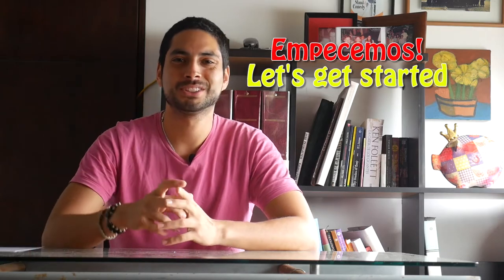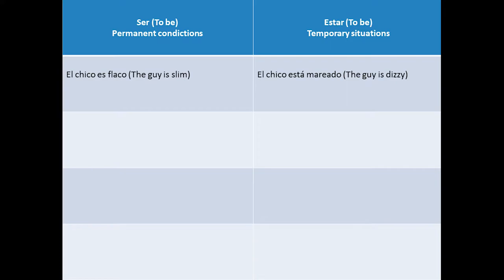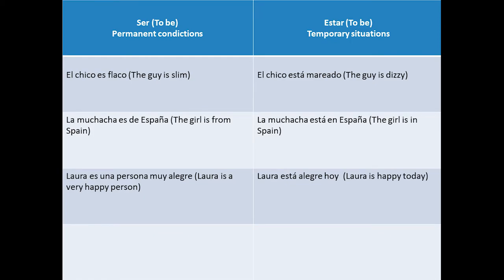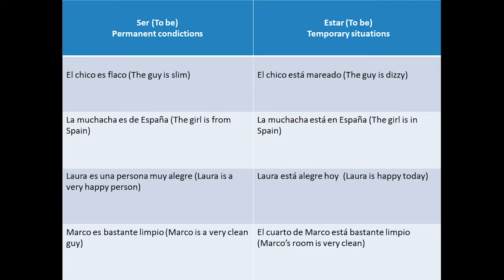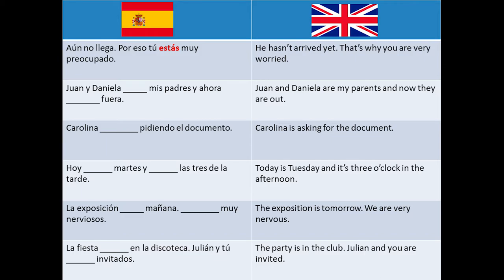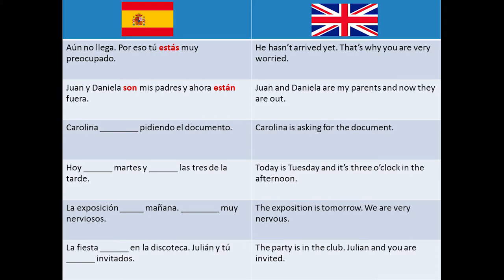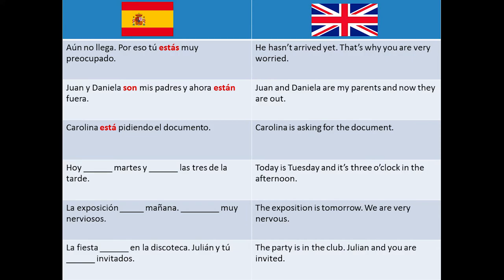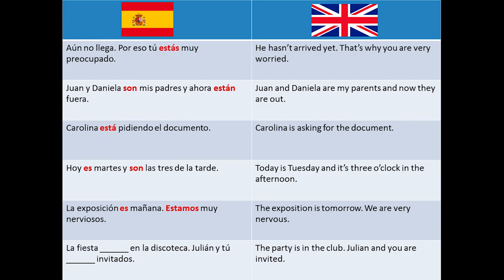Differences between verbs "Ser" and "Estar" - Spanish verbs (4)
Learn Spanish easy! Learn Spanish fast! Learn Spanish with Sebas! In this video, learn the differences between the verbs "Ser" and "Estar". Both means "To be",  so let's clarify the difference in this video ;)